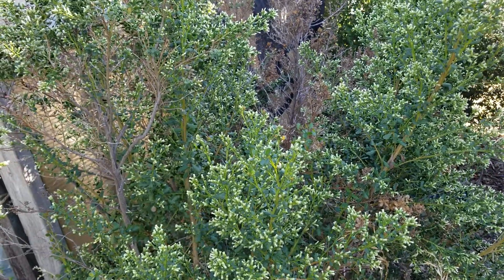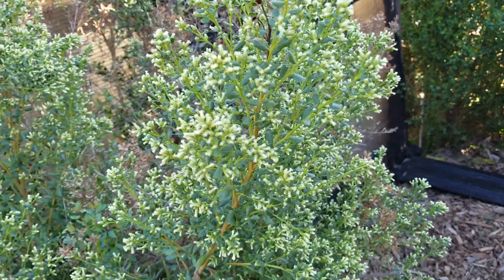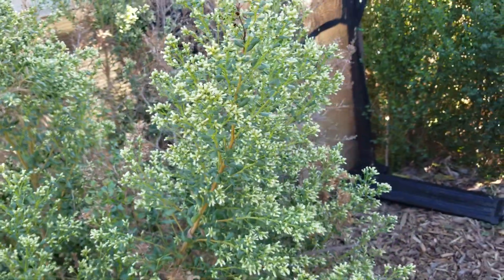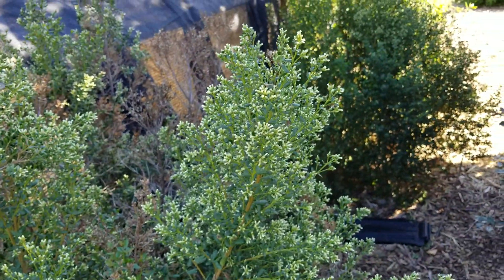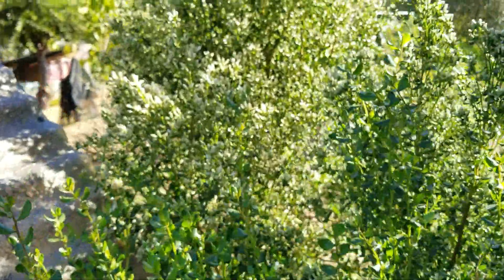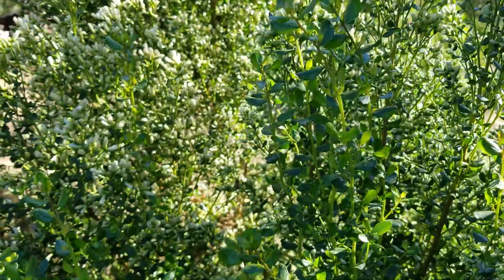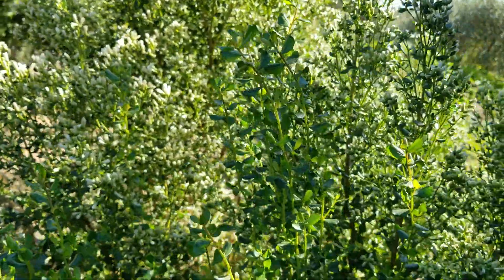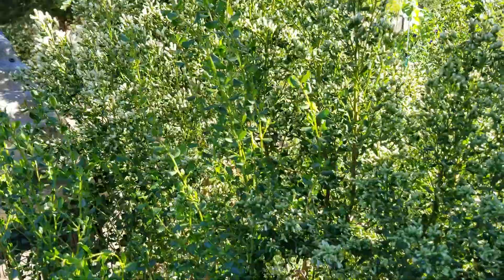coyote bush attracts tons of beneficial pollinators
Coyote brush, aka coyote bush, aka Baccharis. Also smells great and flowers in the fall.